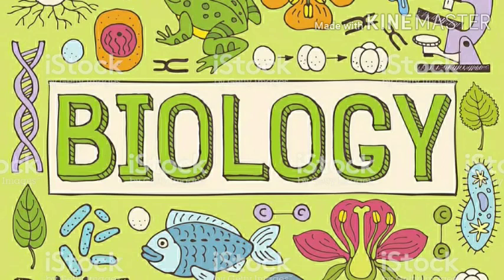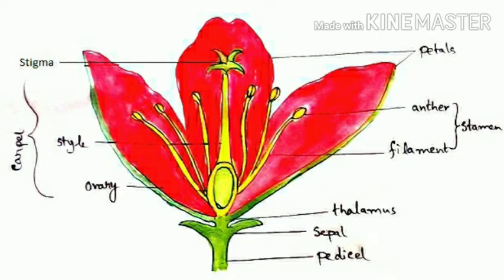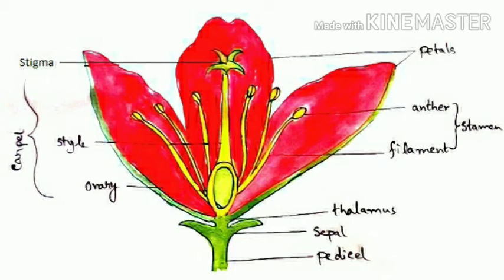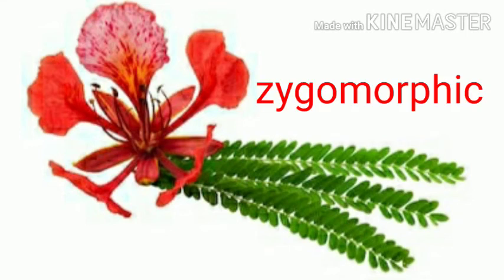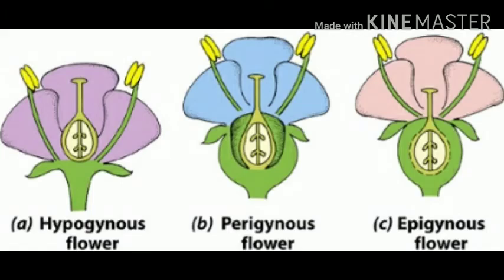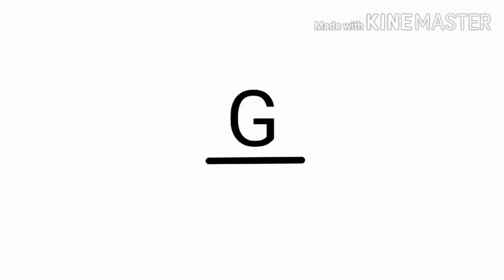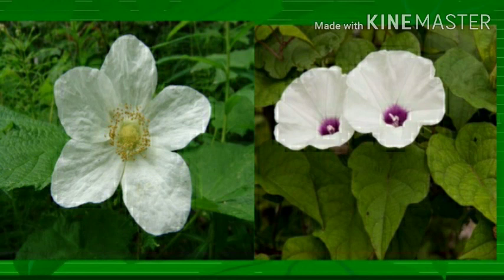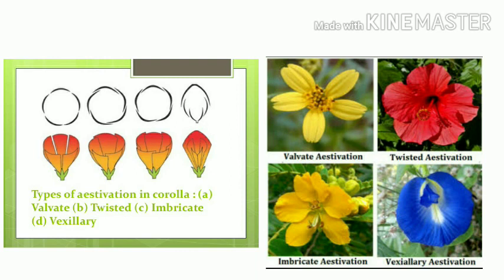Parts of flower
This video explains the whorls of a flower along with symbols used in floral formulae.It also explains aestivation.